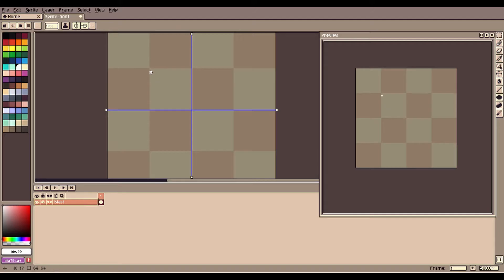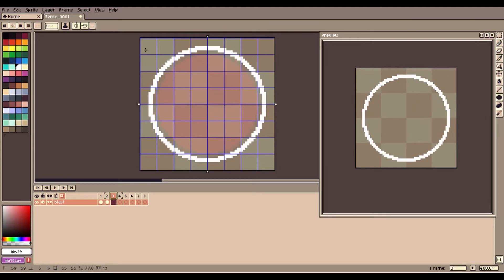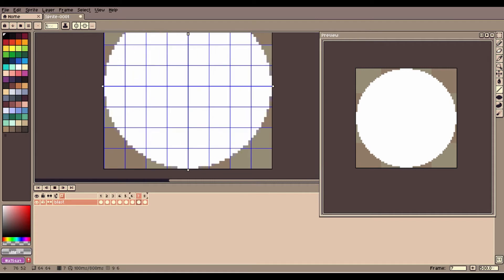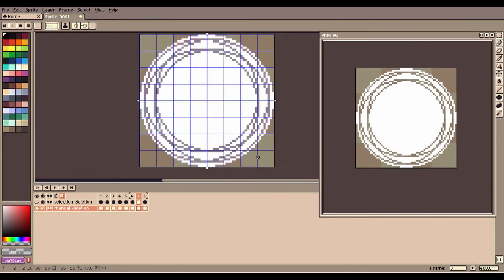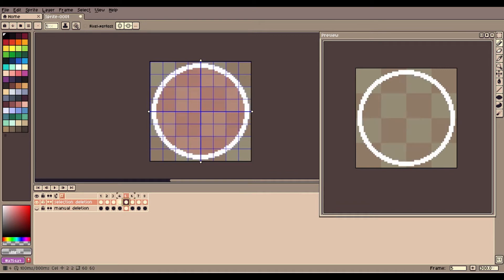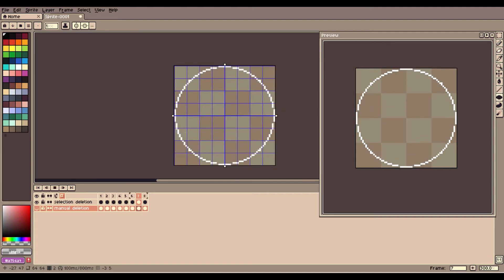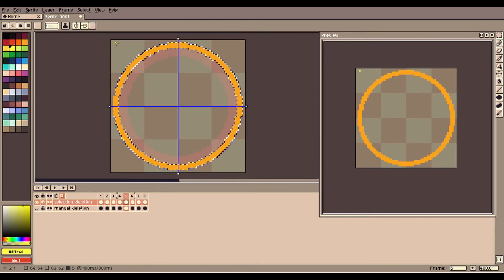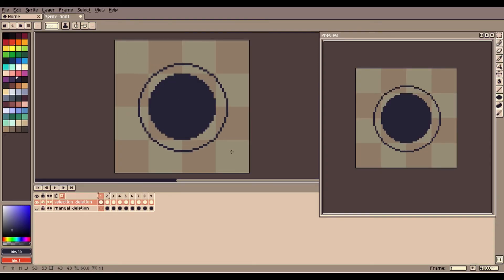How to make a simple shockwave animation | pixel art Microguide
Brief description of how I usually make shockwave animations for games.